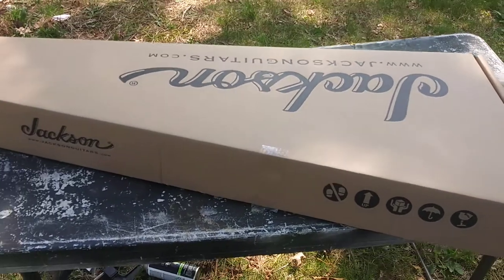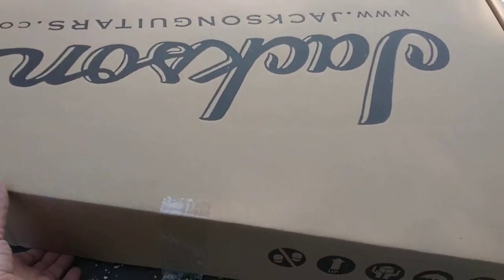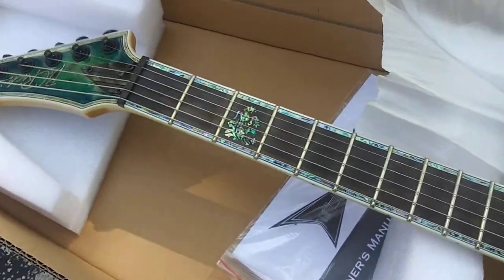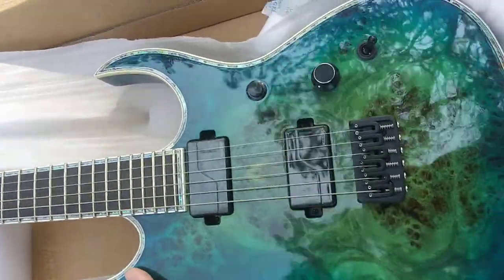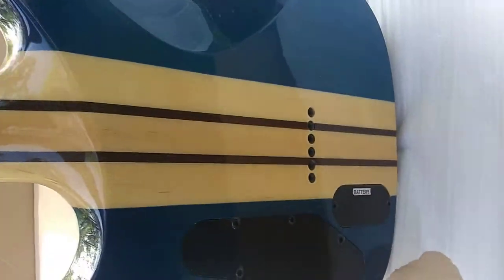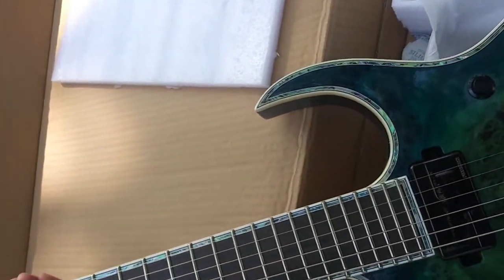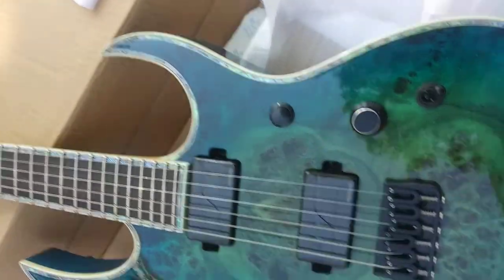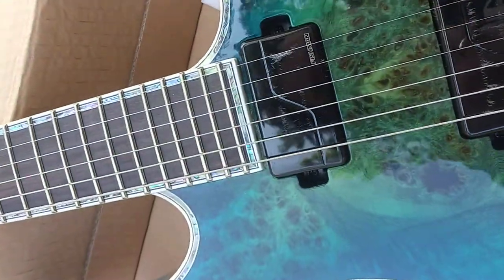2020 B.C. Rich unboxing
unboxing another B.C. Rich guitar from the new line up.